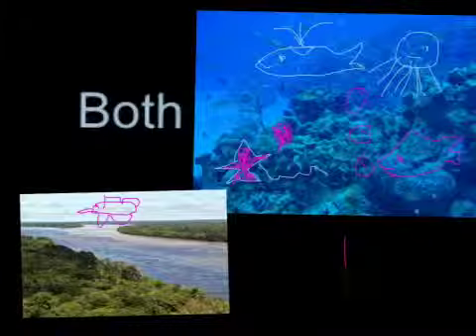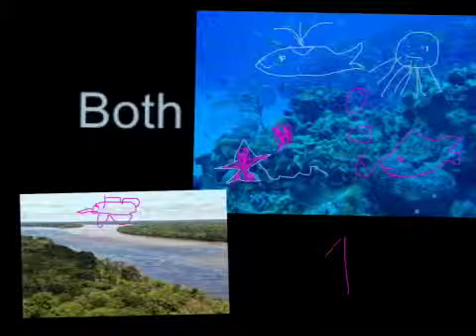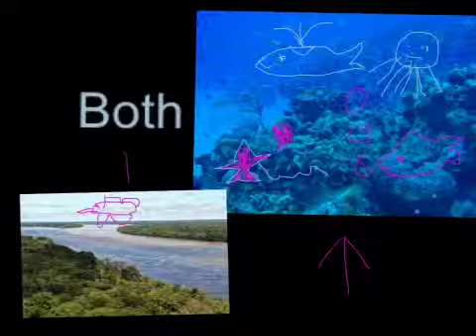2015 Caven - Habitats Jillian